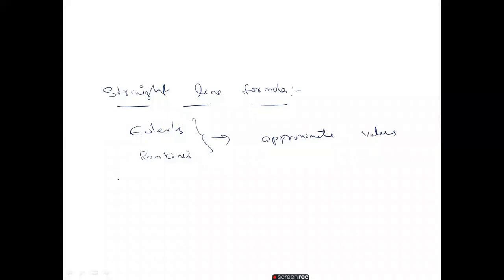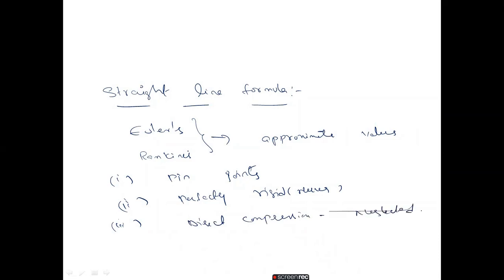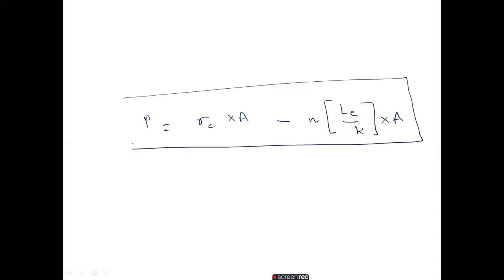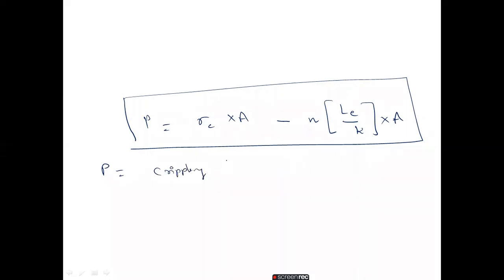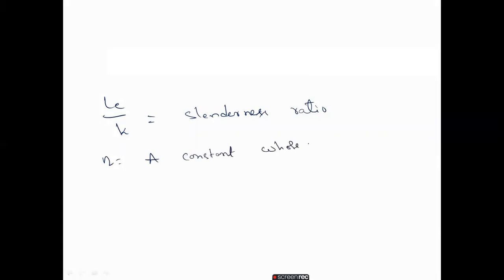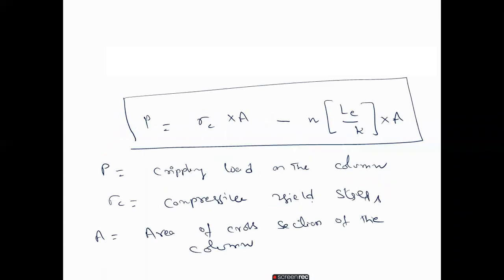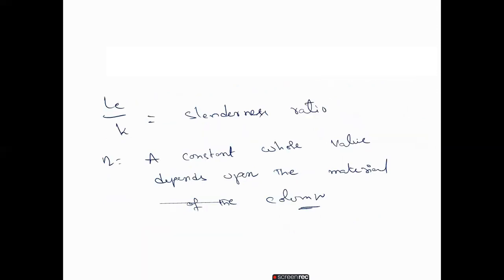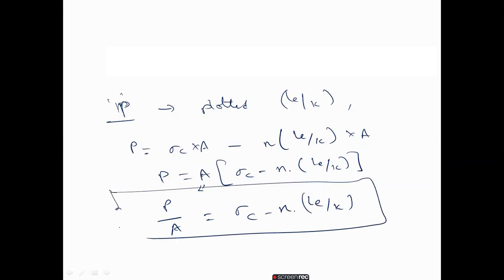Straight line formula - lecture - 21